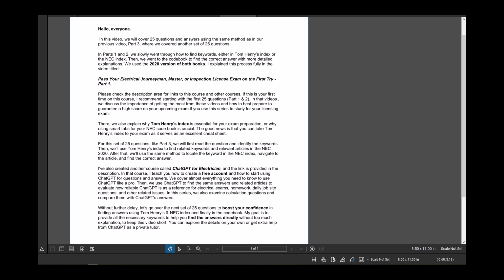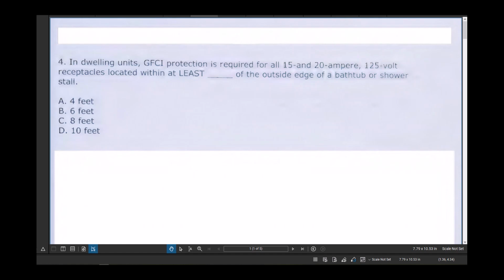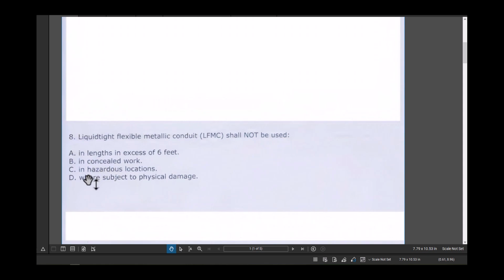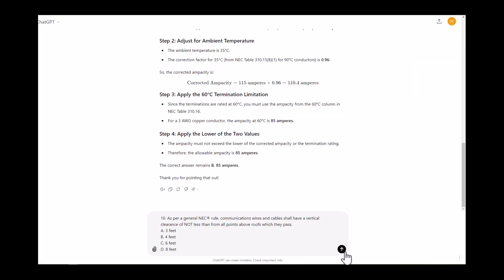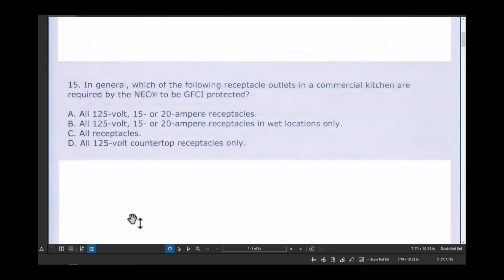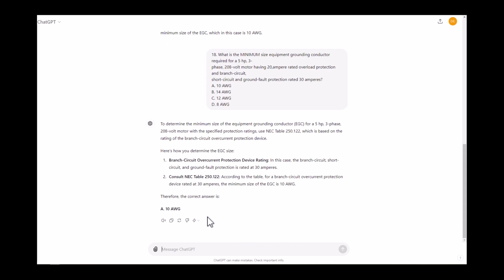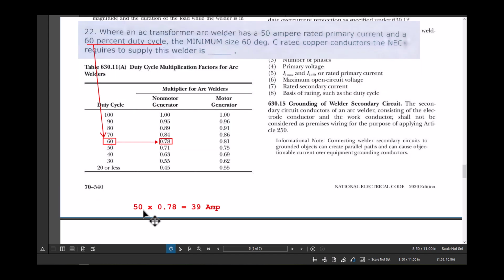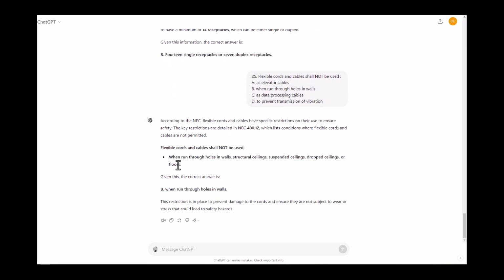Pass Your Electrical Journeyman, Master, or Inspection License Exam on the first try - Part 4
"In this video, we will go through 25 questions similar to those found on electrical exams, step by step. We will analyze each question, identify the keywords, and find related keywords in Tom Henry's Index Book. Then, we will look up the relevant areas in the NEC index and finally locate the related articles to answer the questions. With the help of ChatGPT, we will evaluate our answers to ensure they are correct."
Please see the following course as well:

Also, please see the following video if you need more help for your exam or on the job site:

I want to clarify that I am not a code expert, but I can help you find your keywords and related exam questions' answers in the index easily and accurately.